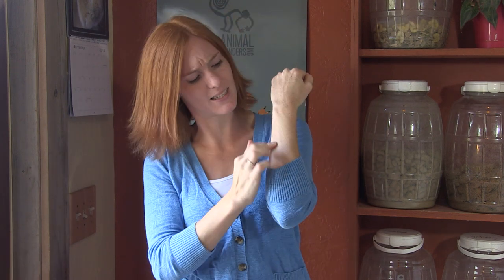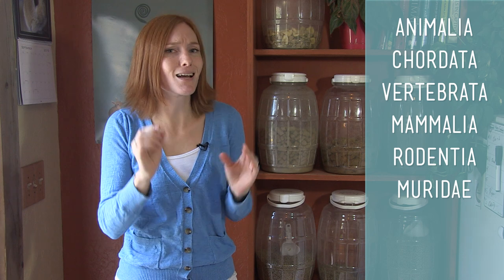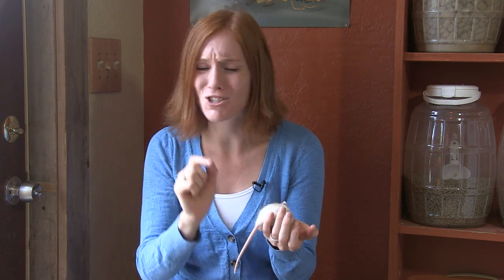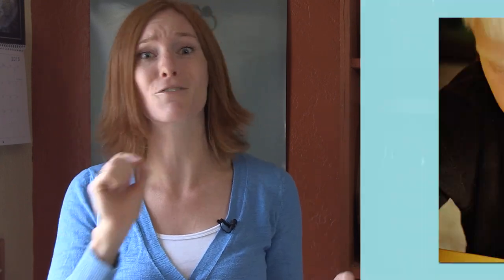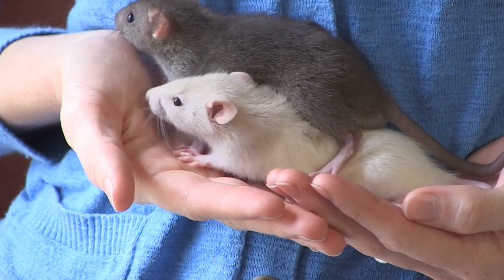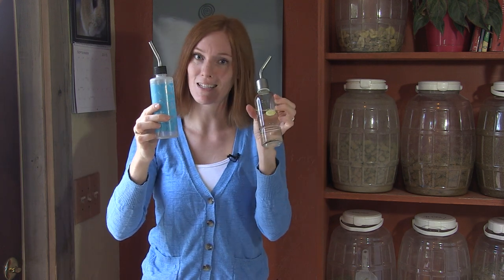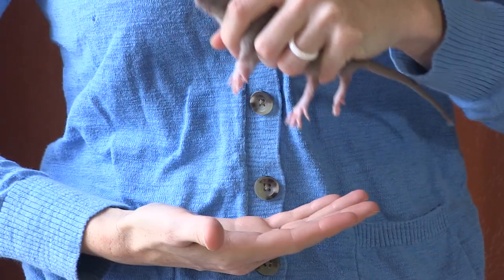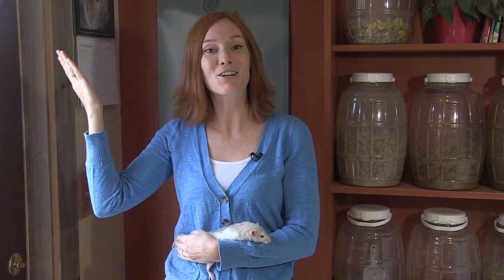Rats! What, Where, and How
Jessi explains what rats are, where they came from, and how to care for them in captivity. Rats are awesome in so many ways!

Robert K.
Erienne Keleher
Jacynthe Viau
Brandon Metheny
Gummi Kr.
Jacob Lockey
Richard Campbell